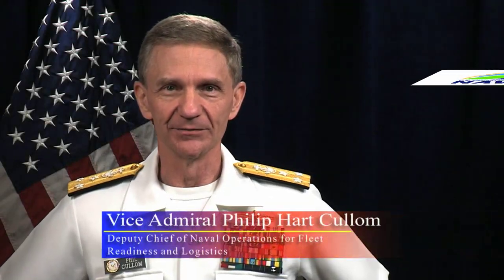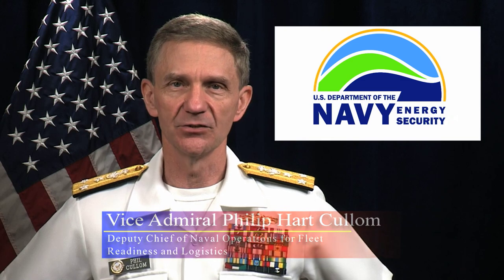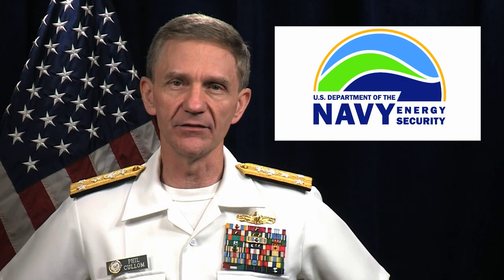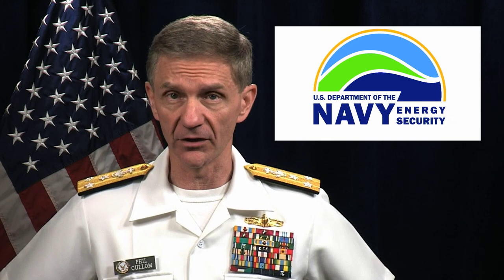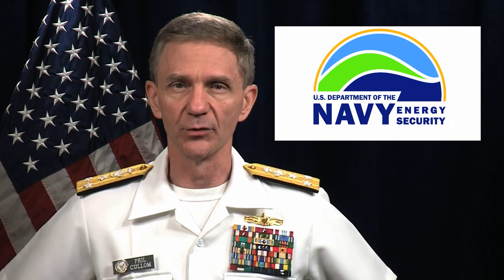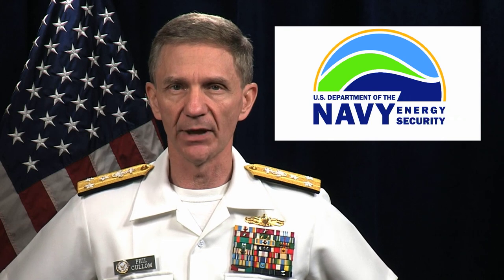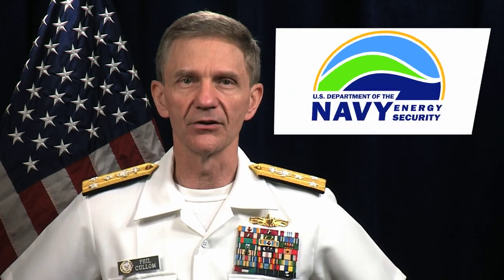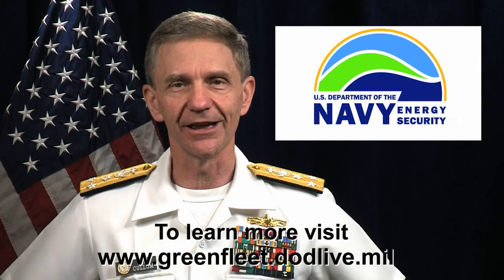VADM Cullom introduces RIMPAC and GreatGreenFleet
VADM Cullom introduces RIMPAC, the largest naval exercise in the world, and discusses how the upcoming biofuel demonstration will lead to greater U.S. energy independence, energy efficiency and affects overall Fleet readiness.